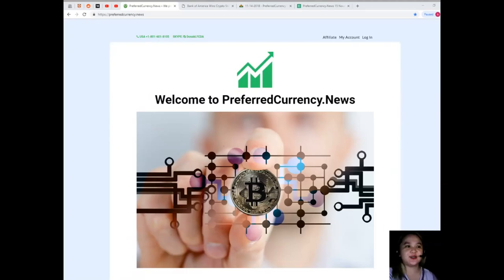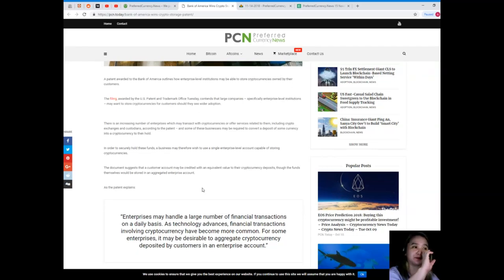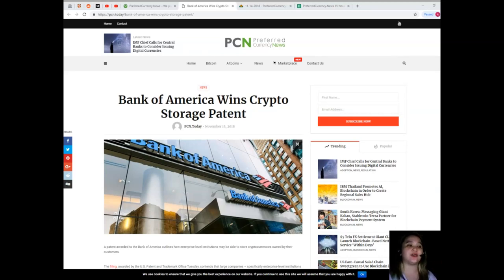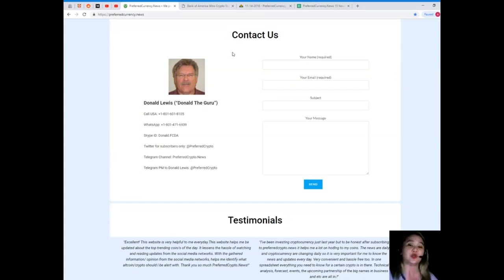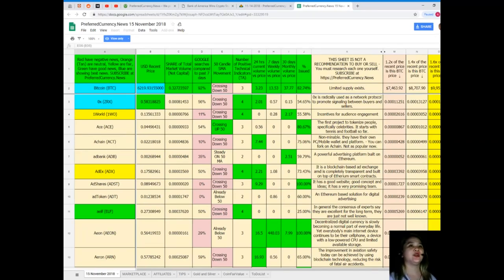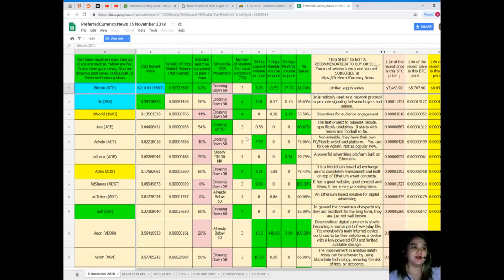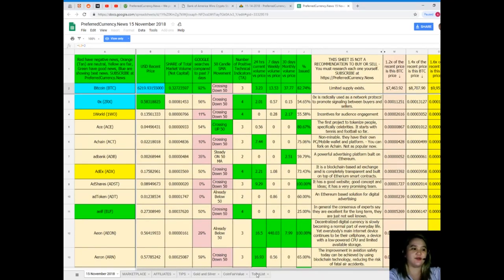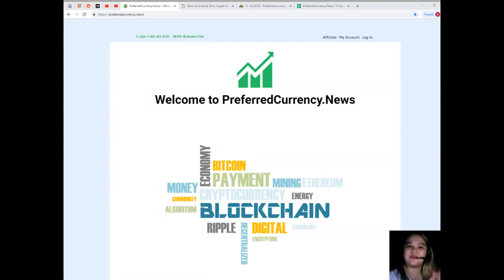Bank of America Wins Crypto Storage Patent